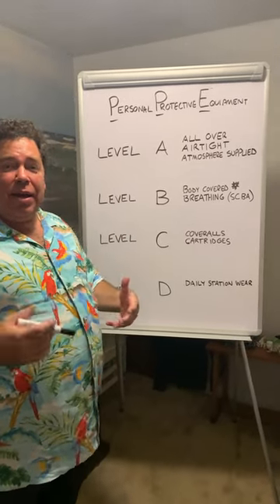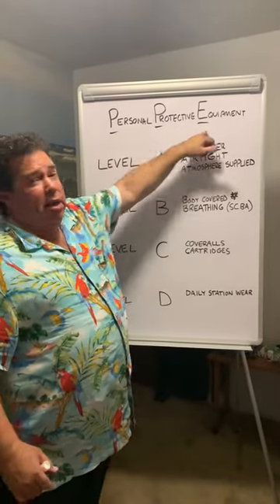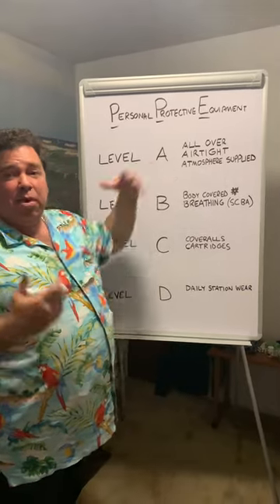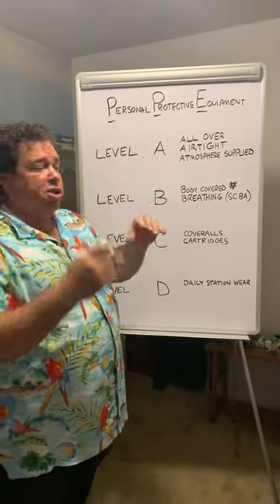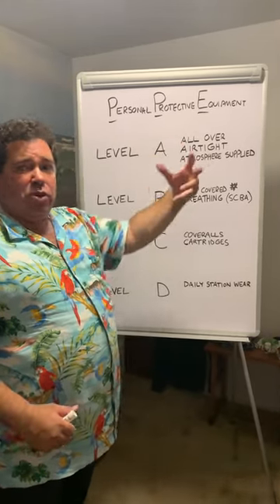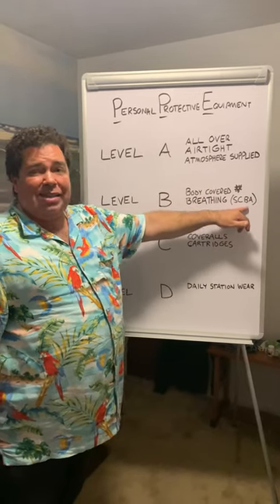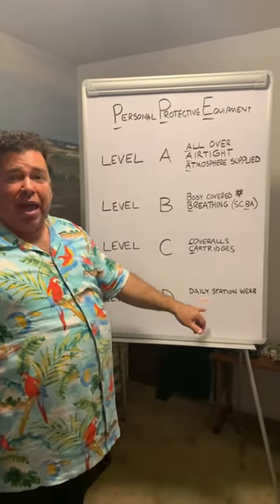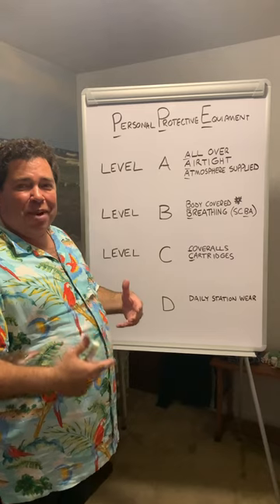PPE for Hazmat